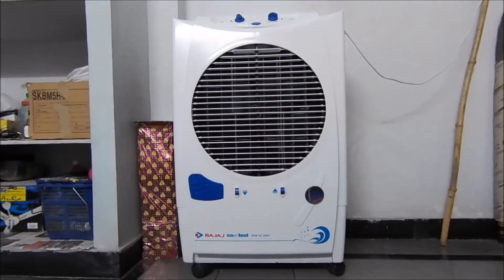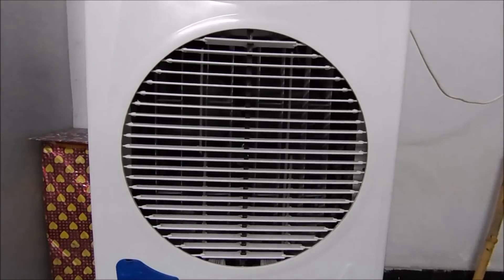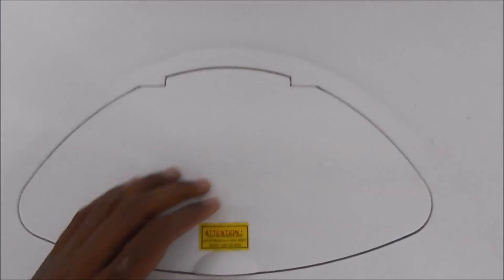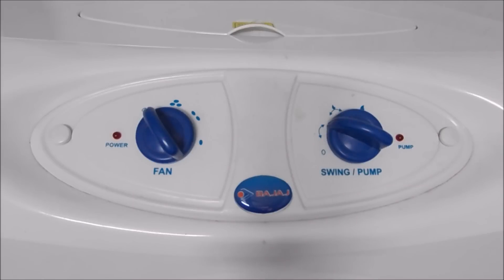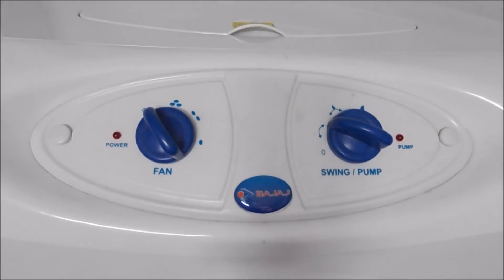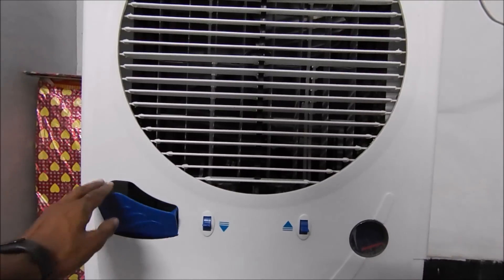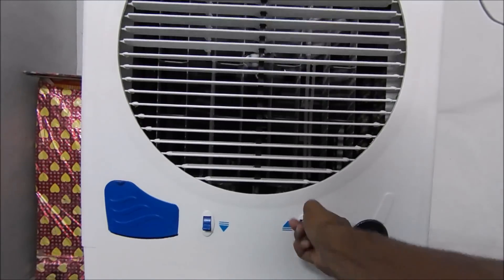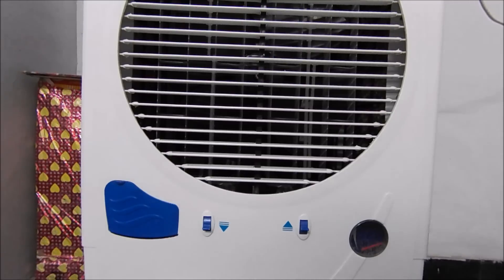Bajaj DC-2004 air cooler-Review!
Very good cooler.

 features:
-40 Litres
-200 W
-can cool upto 600 sqft.
-3 Speed Settings
-4 wheels available